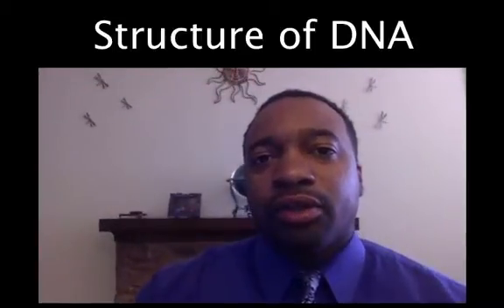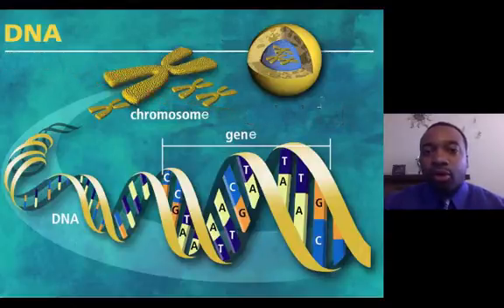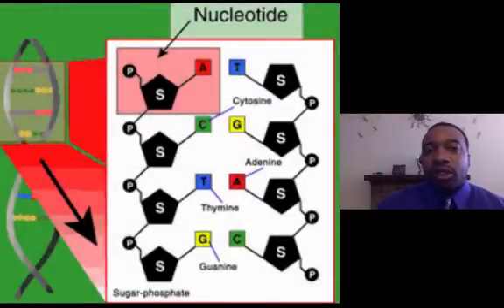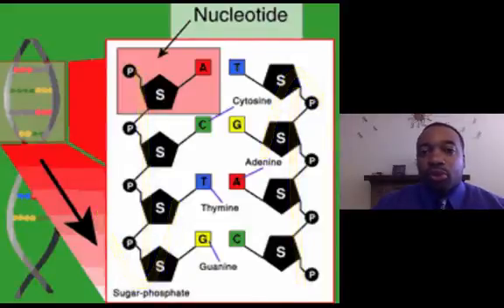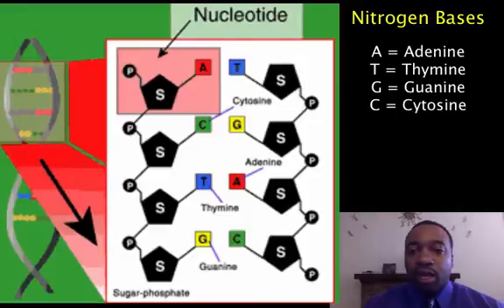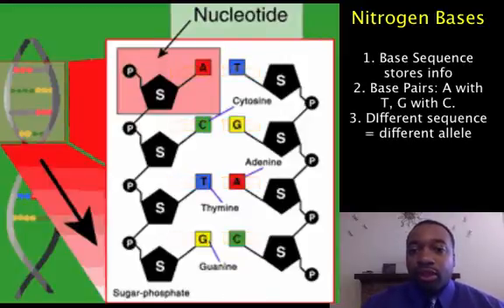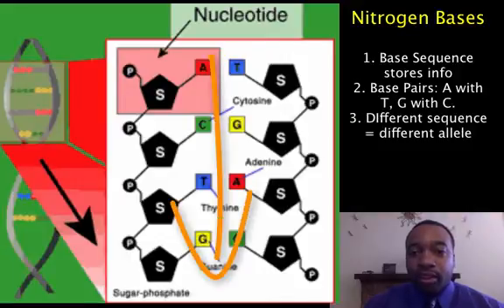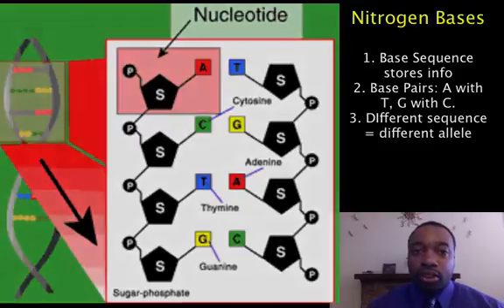DNA structure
Quick overview of the structure of DNA.